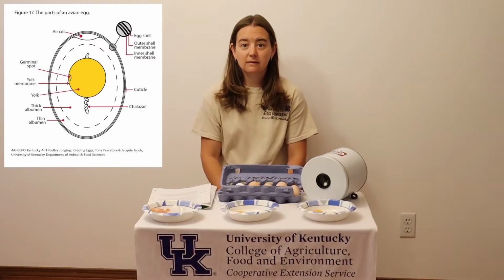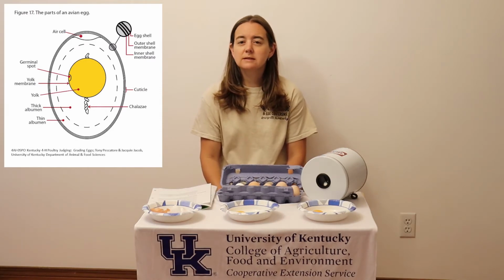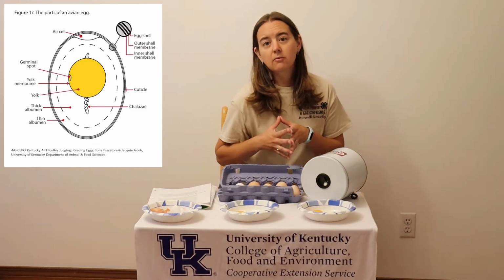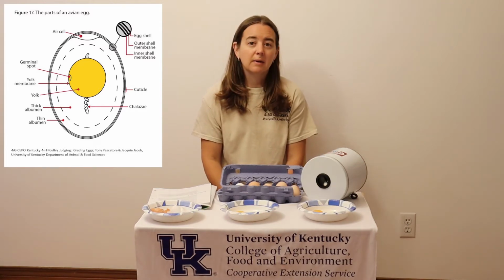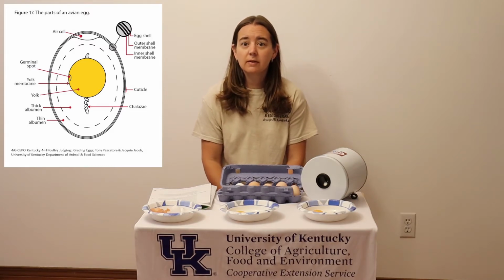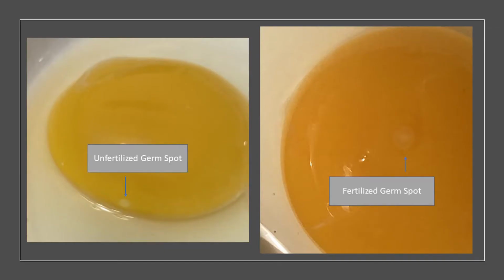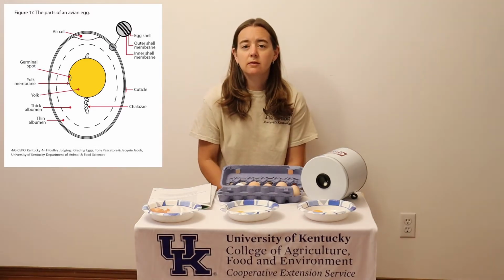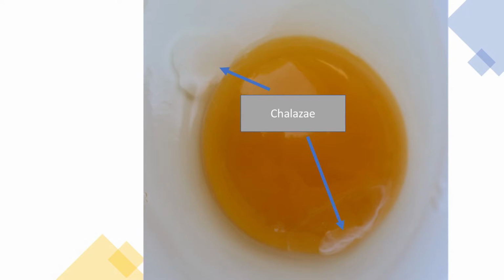Around the Farm: Eggs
Learn about the parts of an egg, candling, and how to make an omelet on the go.